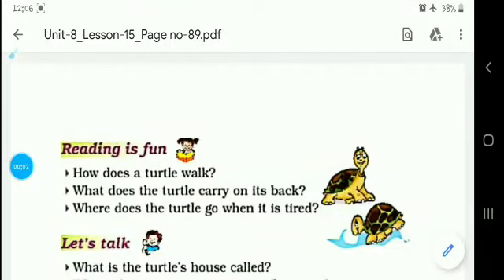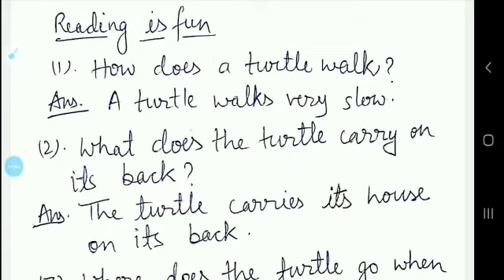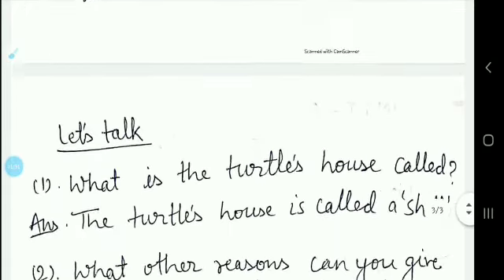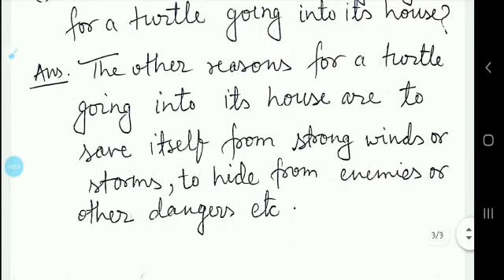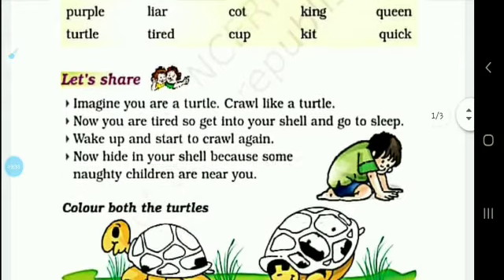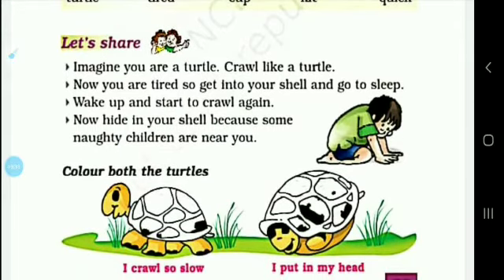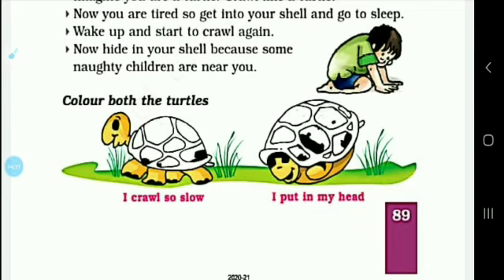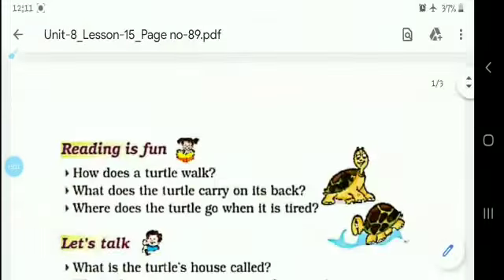Class-1, English UNIT-8 Lesson-15_A Little Turtle(Poem)New words & Page no-89 S.Lata,RSMPS